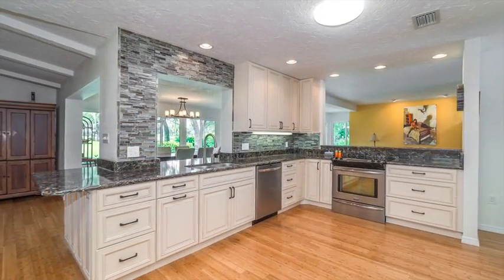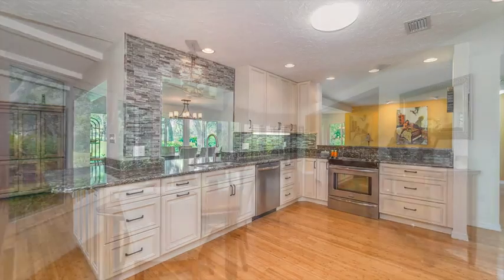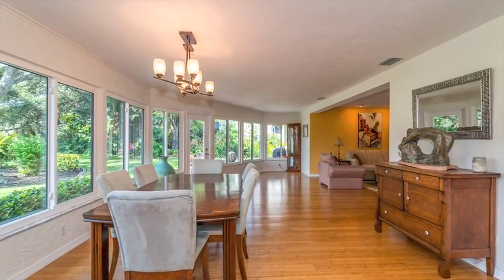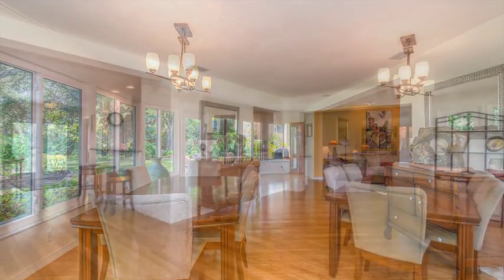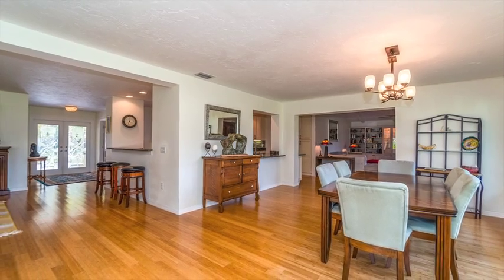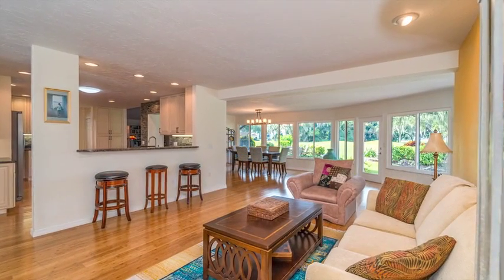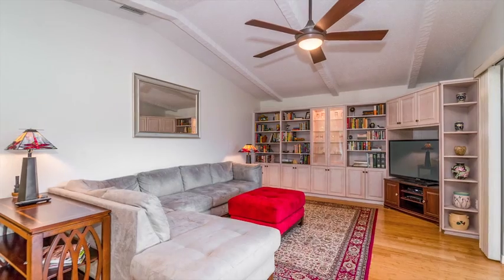4119 Pinar Dr Bradenton Fl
Great Listing In El Conquistador Village Near IMG Academy in Bradenton FL